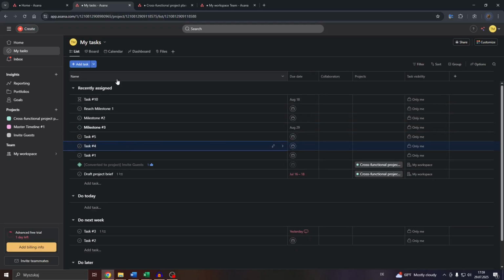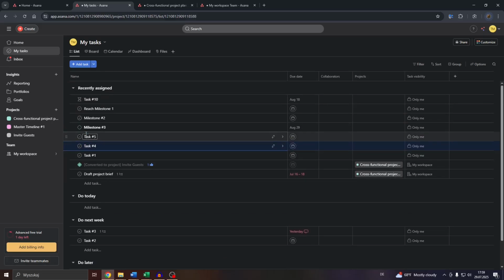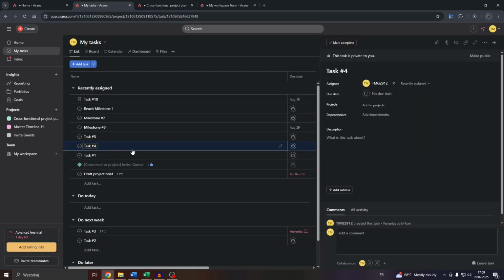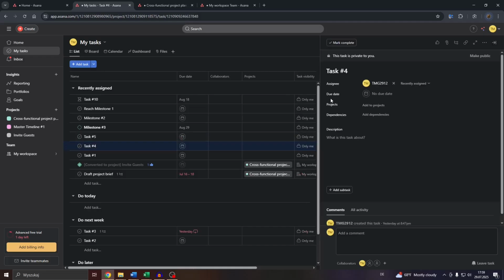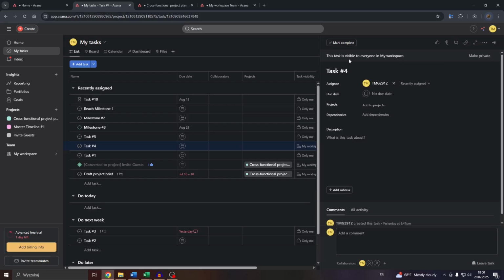How to Set Asana Task on Public — Step by Step Asana Tutorial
Find out how to change task visibility and make it public within your Asana workspace.

If you're interested in learning more about how to use Asana project management, you may learn how to convert tasks to projects in Asana, too, in this tutorial